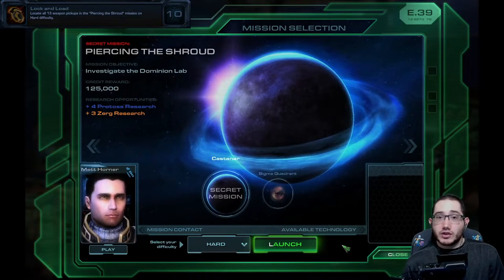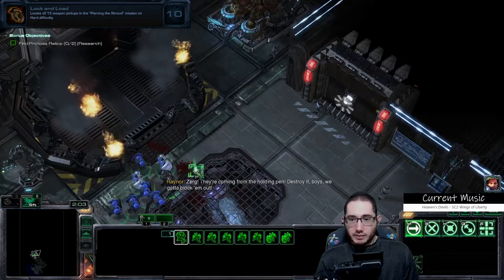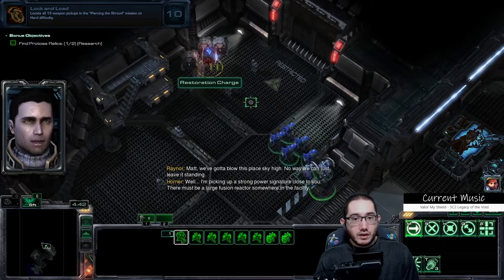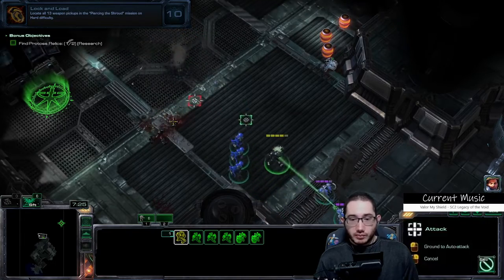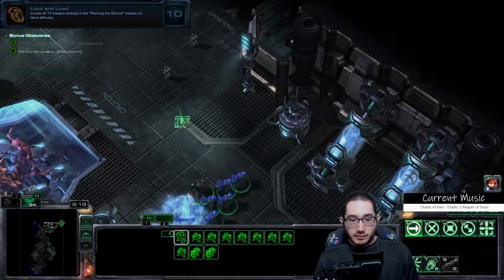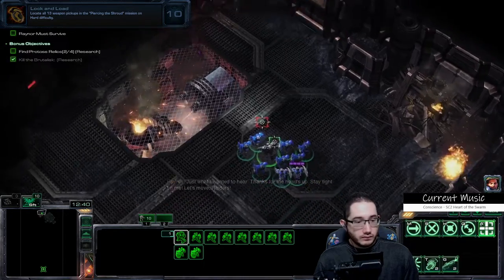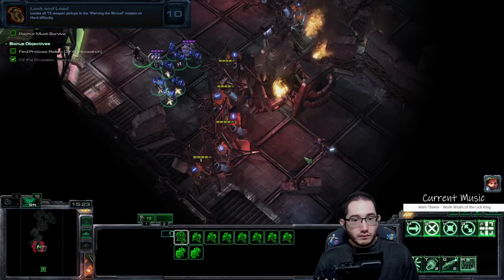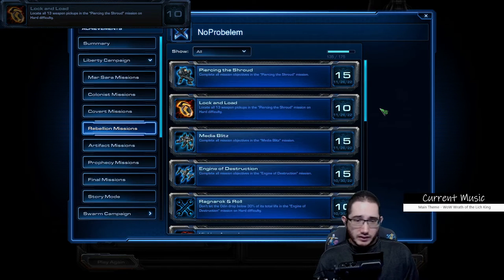Lock & Load | Starcraft 2 Achievement Guide | SC2 Wings of Liberty Walkthrough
Tutorial for the WoL campaign achieve "Lock & Load"  ↓  SHOW MORE for links & info!  ↓

Locate all of the weapon pickups throughout the mission! The strategy for this one is all about exploration. The path through the map is quite linear, but there are a couple of "hidden" rooms to be aware of, one requiring a breaching charge & the other requiring you to not panic about the angry hybrid chasing you. Other than that, simply move any unit over the pickup to acquire it. Once you have acquired it, you are free to use the weapon (there is no requirement / reason to hold on to it).

Have an epic (or perhaps just hilarious) game for me to cast?
Upload it to the IG Discord (link below), either in a direct message to me or in the "Replays" channel. If the thought of Discord scares you, feel free to send your replay attached in an email to NOTE: Not all replays get chosen for casting.

Keep up with highlight matches from players way better than me, such as Serral, Maru, Byun, herO, Clem, Dark, Reynor, Scarlett & more!